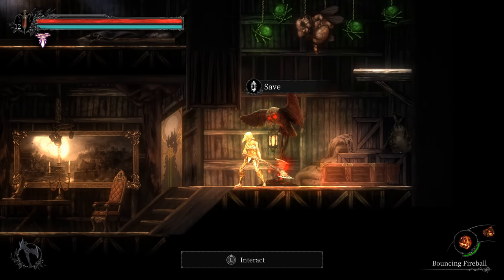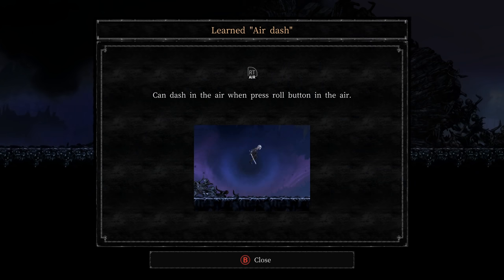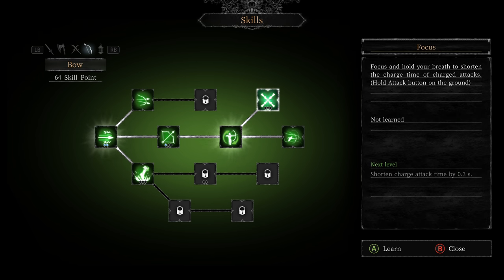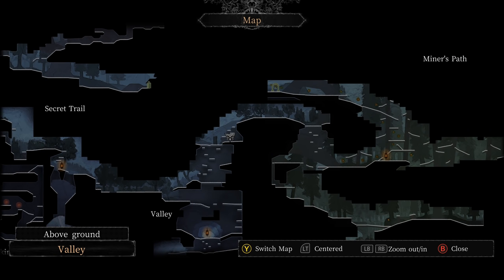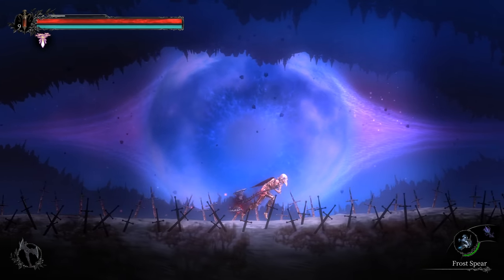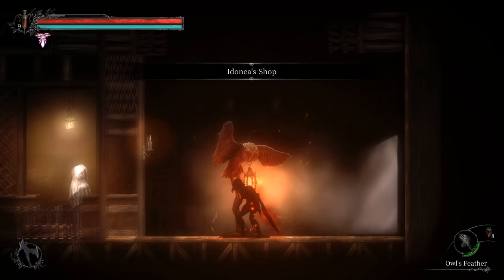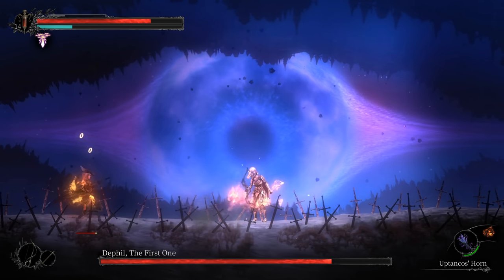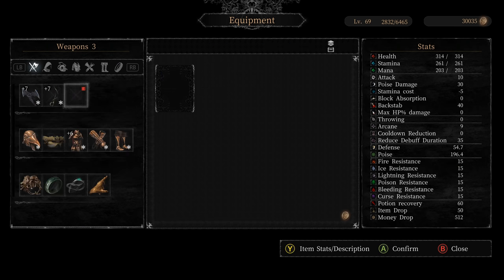Vigil: The Longest Night - Let's Play Part 22: Dephil, the First One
Vigil: The Longest Night is a 2D action platformer with precise, technical combat and a strong narrative. Inspired by Salt and Sanctuary and Castlevania, Vigil: The Longest Night aims to challenge players with its difficulty while compelling them with a tale of eldritch horror. Follow Leila on her quest to save her hometown from the creeping evil infesting the surrounding countryside. Navigate a world that wanders between dream and reality, sanity and madness, and uncover the secret of the longest night and the monstrous entities invading their world.

Experiment with 4 types of weapon and multiple varieties of each type.
A number of unique items to suit how you play
A fusion of Lovecraftian prose and Taiwanese culture
Complex Skill Tree to create the ultimate warrior of light.
Unique art style inspired by the art of Chinese Paper Cutting
Brutal Enemies with multiple methods of attack and surprising attacks
Explore dank caves, abandoned villages, and haunted forests
Meet the residents of Leila’s hometown as they struggle in world of maddening darkness
Battle a host of hideous bosses from the depths of your nightmares
Multiple endings to unravel

VigilTheLongestNight